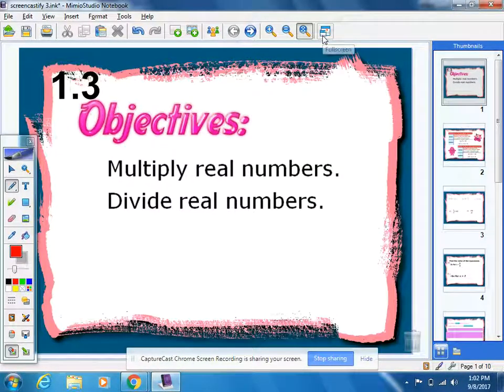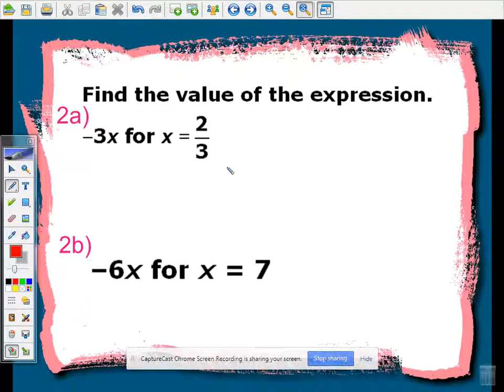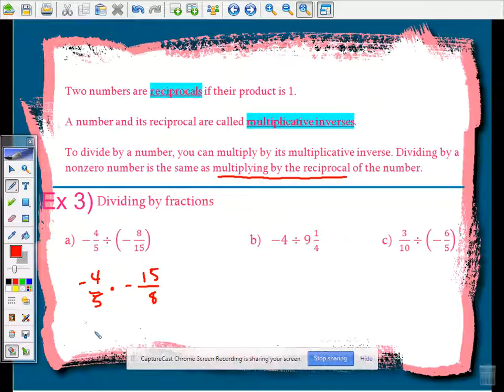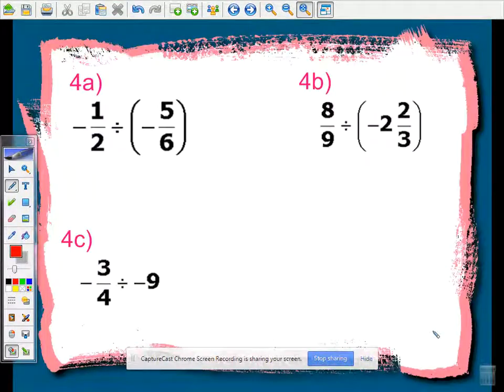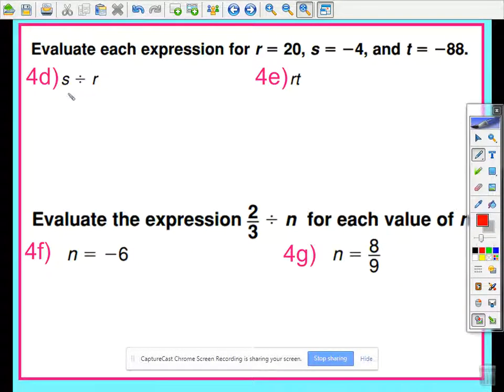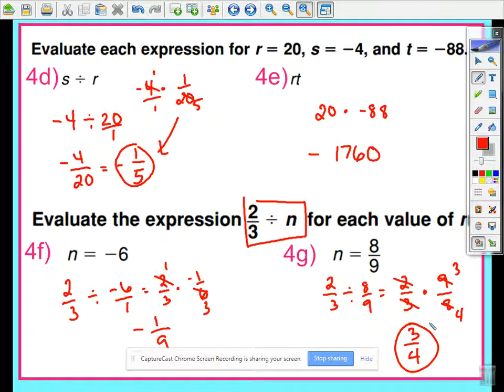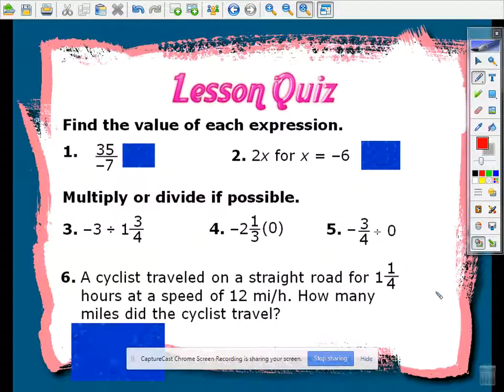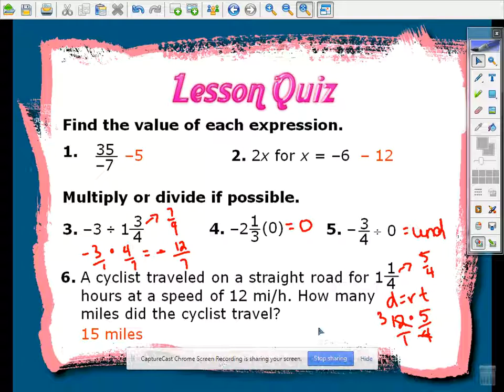1.3 Teacher Video Lecture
Multiply and Divide Real Numbers